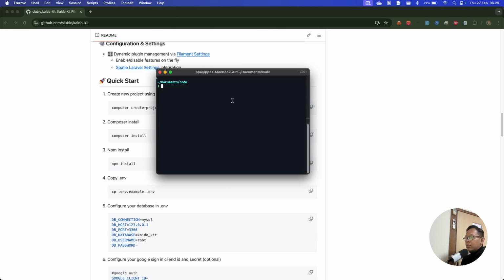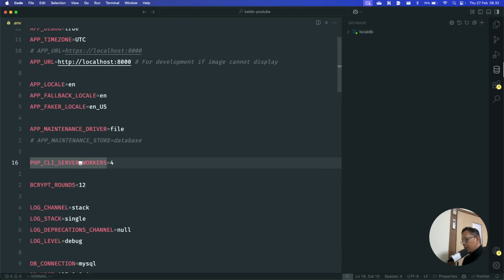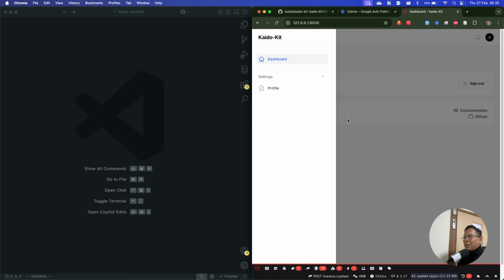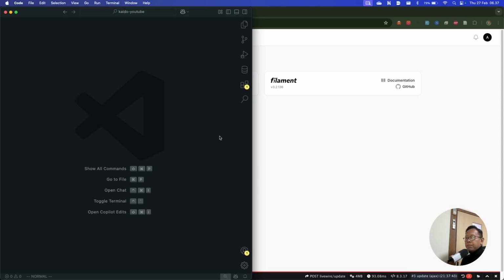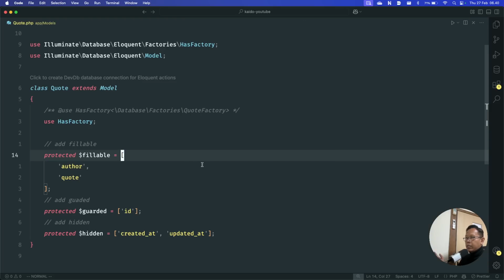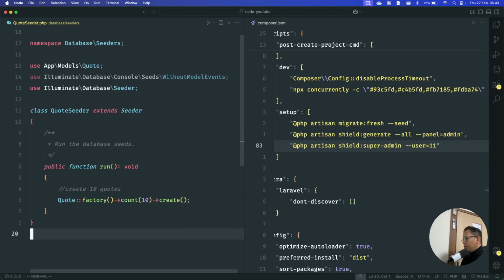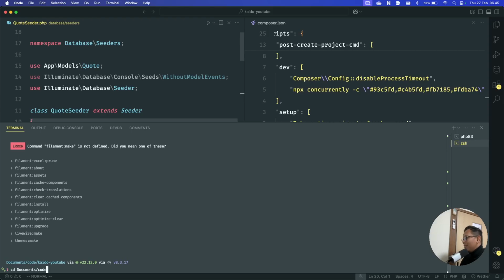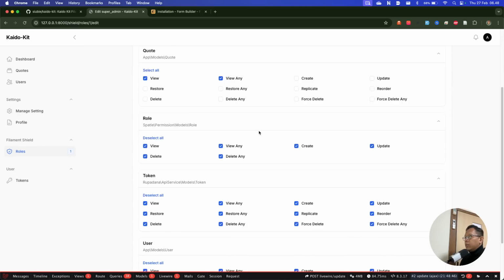Kaido Kit Filament Starter Kit : How To Create New Model and Resource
🔥 Unlock FilamentPHP's full potential with Kaido Kit! In this step-by-step FilamentPHP tutorial, learn how to rapidly create models and resources that will supercharge your Laravel admin panel development. Save hours of coding with our powerful FilamentPHP starter kit that's packed with pre-configured plugins and best practices.

In this comprehensive FilamentPHP tutorial, I'll show you exactly how to leverage Kaido Kit to create new models and resources in minutes, not hours. You'll discover how our optimized FilamentPHP starter kit streamlines the entire process with customized stubs and ready-to-use components. Whether you're building a custom FilamentPHP Shield implementation or creating FilamentPHP custom pages, Kaido Kit makes it effortless with its opinionated structure and developer-friendly approach.

Kaido Kit is the ultimate FilamentPHP starter kit for Laravel developers who want to accelerate their admin panel development without sacrificing quality or features. Unlike basic FilamentPHP setups, Kaido Kit comes with Role-Based Access Control using FilamentPHP Shield already configured, saving you countless hours of implementation work. The kit also includes auto-reload on save, built-in export/import functionality, and seamless API integration - everything a modern Laravel application needs.

✨ KEY FEATURES OF KAIDO KIT:
• Quick CRUD generation with optimized UX
• Role-Based Access Control using FilamentPHP Shield
• Enhanced login with social authentication
• Built-in export and import functionality
• Full API support with auto-generated documentation
• Integrated media library management
• Dynamic plugin configuration system

👉 Ready to transform your Laravel development workflow? Share your experience with FilamentPHP or suggest topics for future tutorials!